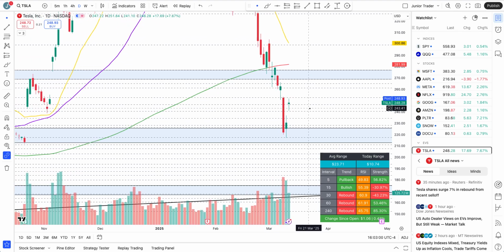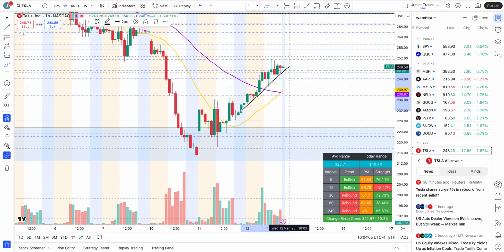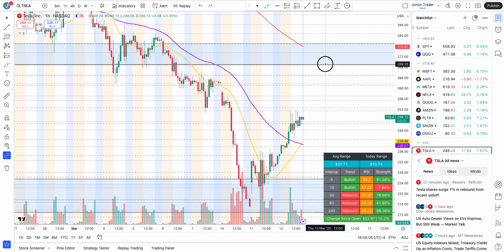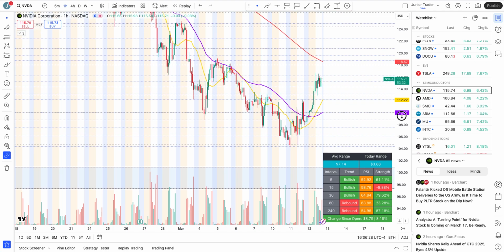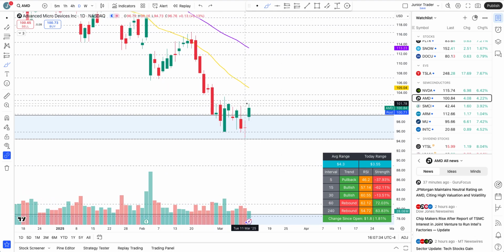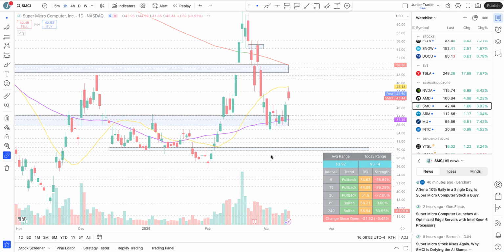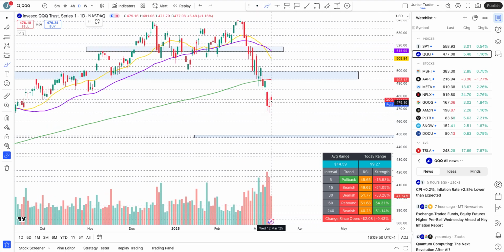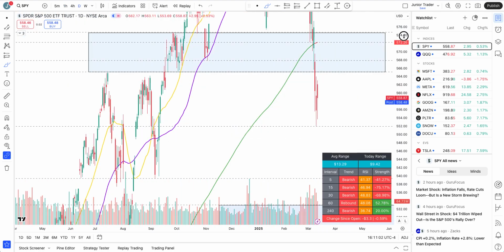Buy This Stock Market Rebound? | NVIDIA | TESLA | AMD | SMCI | SPY & QQQ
Want access to my tools that you see in the video? Access links are below :)

Tesla stock is showing a really good price action to make lot of money. Nvidia stock has changed everything again. How to trade Nvidia and what levels to watch lets cover all of that in this video. Nvidia stock has been a very strong AI play.

SMCI Stock Analysis
Super micro computer stock has been finally able to gain some stability back again in the market. Is SMCI stock still a bullish play or a bearish play?

AMD Stock Analysis
Wall street hasn't been showing much confidence in AMD stock, but are they wrong? Will AMD stock go bullish or will remain bearish?